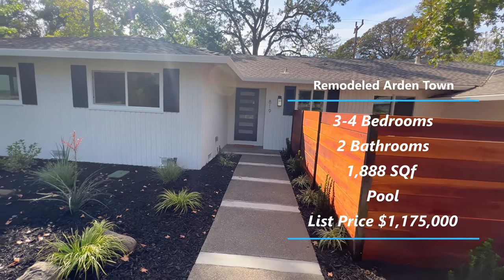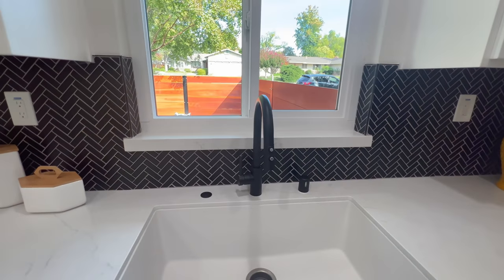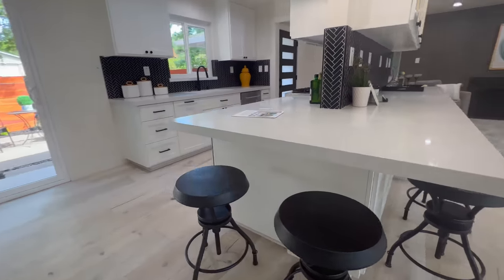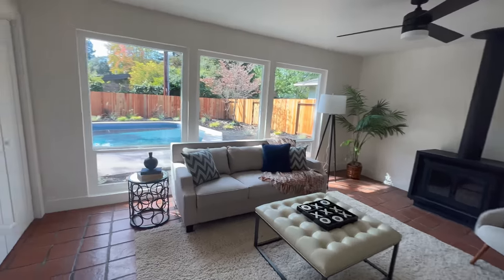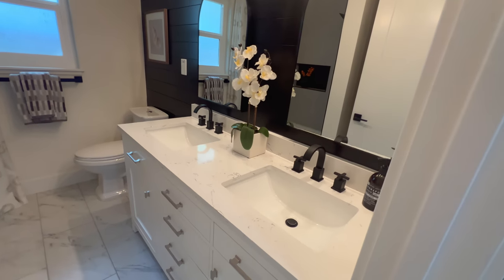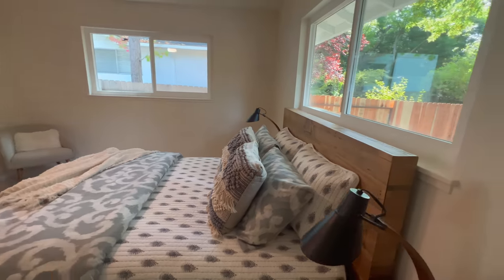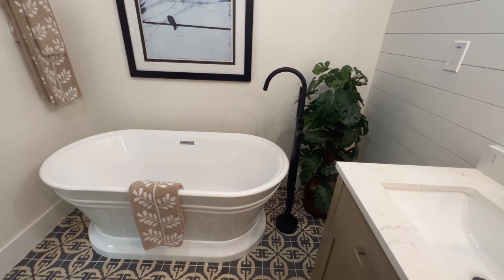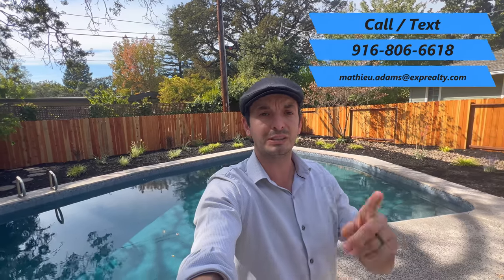Tour a $1,18M Luxury Remodeled Home for sale Arden Arcade CA | Is it worth it? | 1,888 SQF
This Video tour a $1,175,000 Luxury Remodeled Home for sale Arden Arcade  CA  | Sacramento

Meet with Us: rb.gy/8ejwv
We get calls and emails everyday of people just like you, looking for help on making their move to Sacramento and I absolutely love it. 😍 Whether you are moving in 9 days or 90 days, give us a call☎, shoot us a text📝, or send us an email📨 so we can help you make a smooth move to Sacramento, California.

Listing information:
3 Bedrooms | 2 Bathrooms | 1,888 Sqf
List Price : $1,175,000
Estimated Monthly Tax : $862 / Month
Listing Agent:Victoria Hanly Pacific Capital Brokers Inc.

Gorgeously updated 3 bedrooms single story on large lot with sparkling pool and bonus room! Open floor plan with extensive living areas inside and out, perfect for gathering family and friends. Beautiful airy all new kitchen w white shaker cabinets, quartz counter tops, chef's appliances, and large wrap around eating bar. Bright living and dining room features shiplap wall accented fireplace and beverage center with wine fridge. Bonus room offer endless opportunities as home office, game room, children's playroom, etc. Luxurious master suite w all new designer tile bath showcasing both large shower and soaking tub. Extensive remodel with new interior and exterior paint, all new bathrooms, new wide plank wood floors throughout, new lights and plumbing fixtures, new windows and doors, just resurfaced pebble-tech pool with new pool equipment, new landscaping and fencing, all new waterlines and electrical wiring including the panel, new garage door and motor, and so much more! Private courtyard in the front yard and patio by the pool makes summer outdoor living a breeze. Close to Whole Food, schools/parks, upscale restaurants and shopping, and access to highway 50.